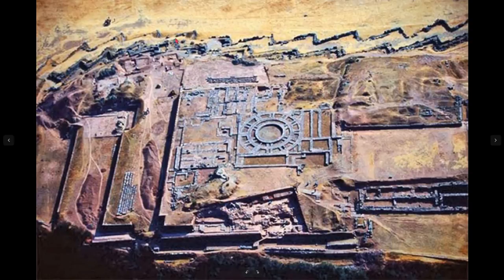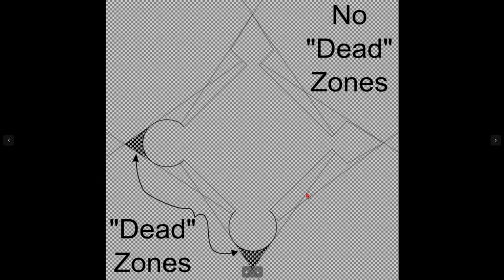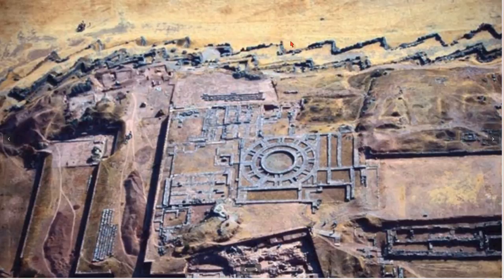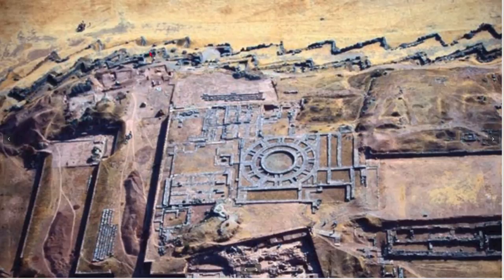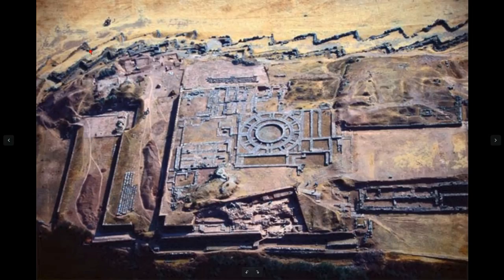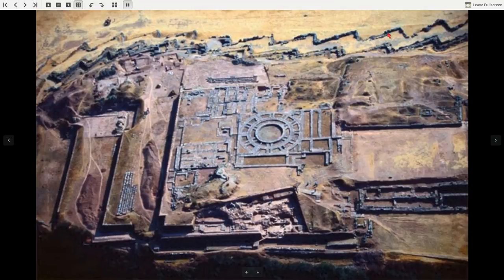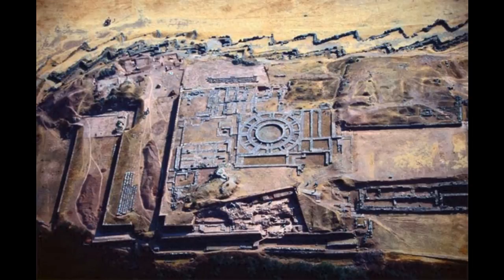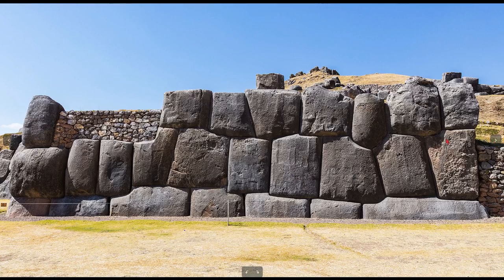Vitrified Glaze and MELT on SACSAYHUAMAN and nearby peaks!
The tops of Sacsayhuaman and nearby peaks have this vitrified 'sheen' to them, which is rather difficult to explain. Parts of the top of the fortress are completely melted.

1) If it was lightning which caused the meltage, why was this not attracted to the higher peaks nearby? What's going on?
2) Was it ancient thermonuclear weapons? If so it was the last gasp of an attack because Sacsayhuaman, though built well, is not built on some modern highly-geometric design, more like by some vestige of a former high civilisation which retained their geopolymer knowledge, but little else. They built this high fortress in the hills to escape from the savage unfriendly tribes below. Yet the walls are strong enough to deflect artillery. Could they have been vitrified by remnant nuclear weapons from suborbital platforms on 'autofire?'

We look at the nearby peak which is called 'The Throne of the Incas', in this it appears the glaze or vitrification is confined largely to the worked areas, which means it could be a feature of the workmanship. It is actually hard to find pictures of the melted areas as these are simply ignored by tourists in favour of the better less damaged areas... i'd rather not directly use pictures from any book, prefer pictures already online.